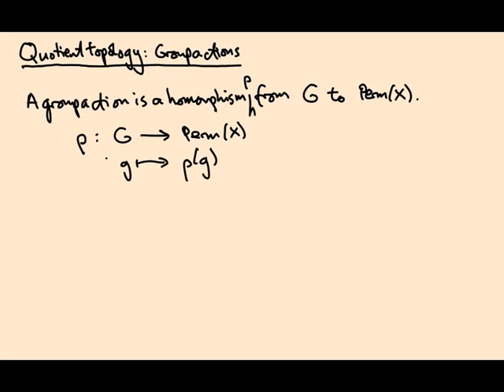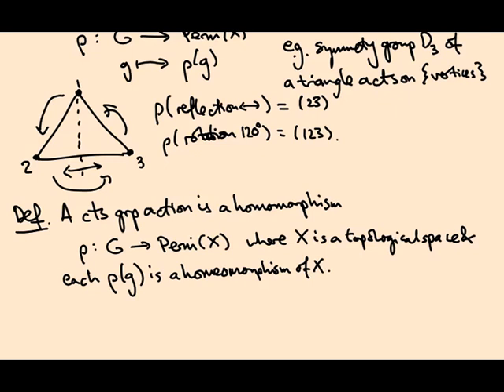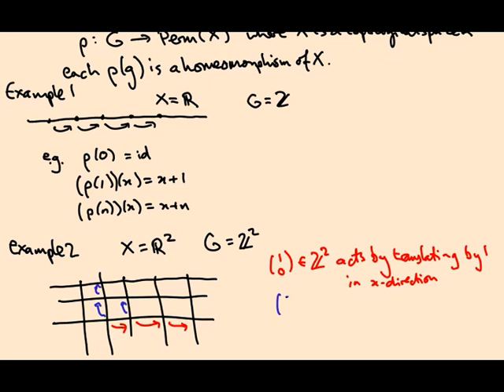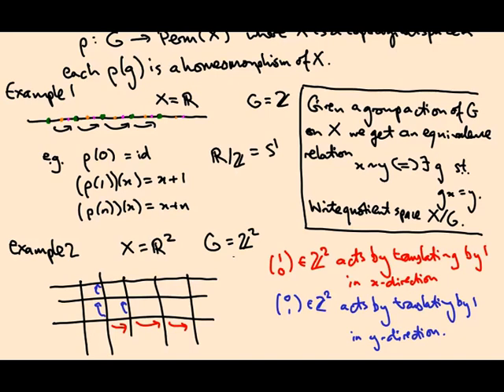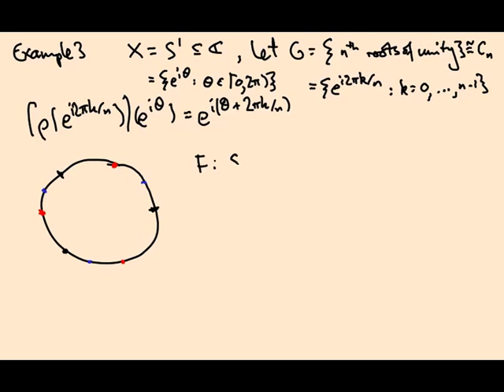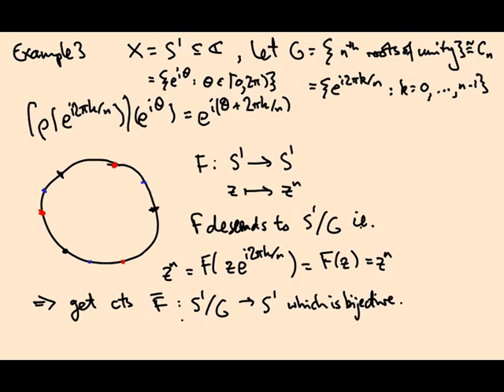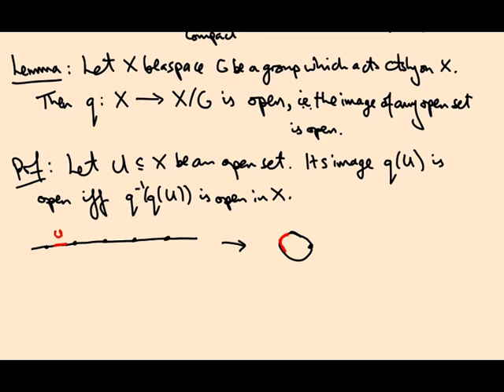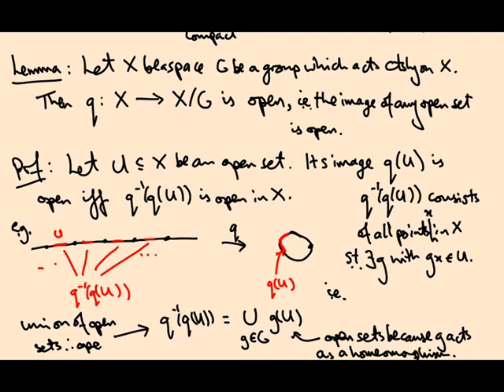3.03 Quotient topology: group actions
We study quotients by group actions, with several examples which will become important when we study covering spaces. We finish by proving that when we quotient by a group action, the quotient map is open.